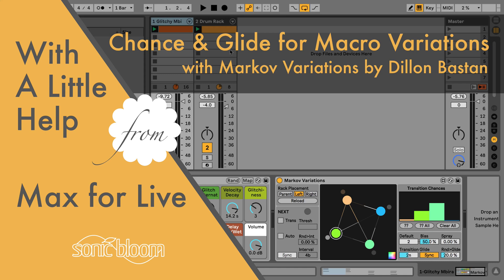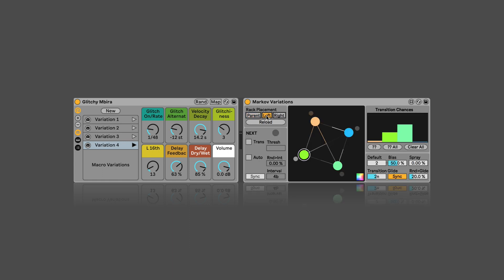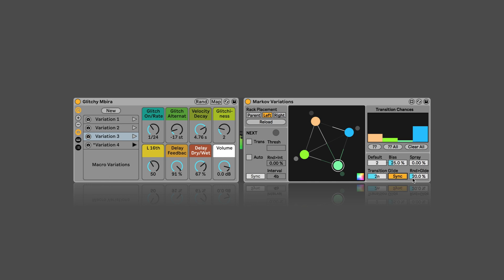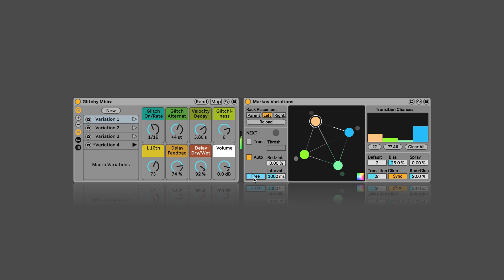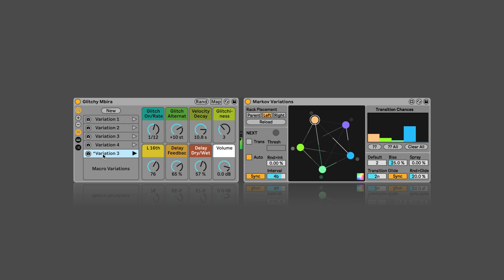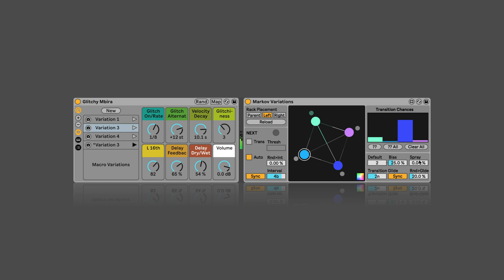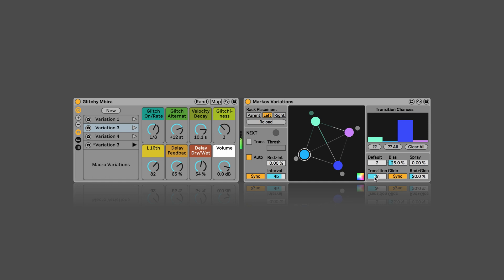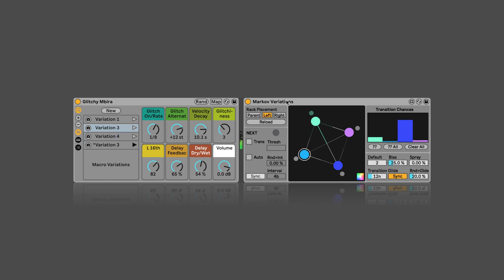Markov Variations: Chance & Glide for Macro Variations - With a Little Help from Max for Live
Once again I have a little mini-series for you within the series "With a Little Help from Max for Live", which introduces cool Max for Live devices. Within the next two videos of the series, we will take a look at two free Max for Live effects that offer even more possibilities for the new Macro Variations feature in Live 11. This video is about Markov Variations by Dillon Bastan, who is also responsible for the great Inspired by Nature devices.

The Glitchy Mbira preset is part of the Array Mbira Live Pack